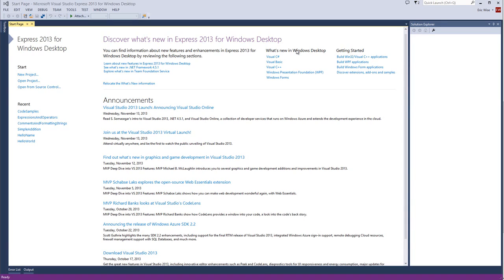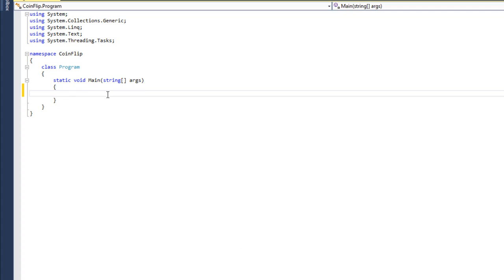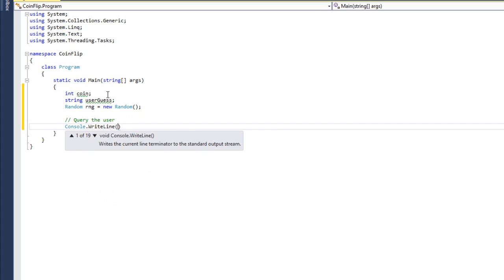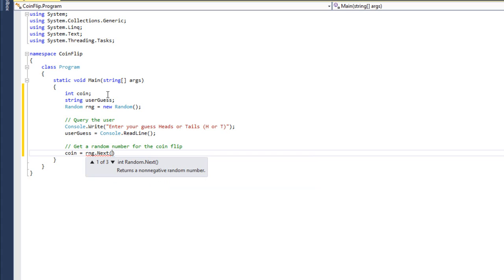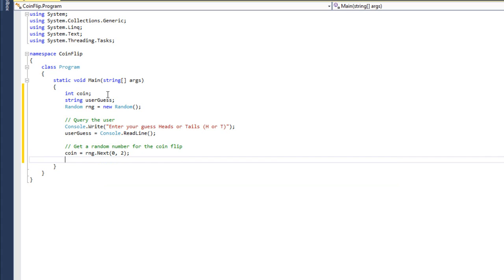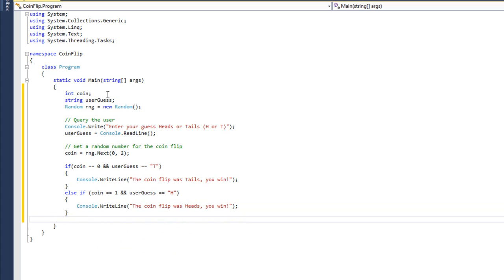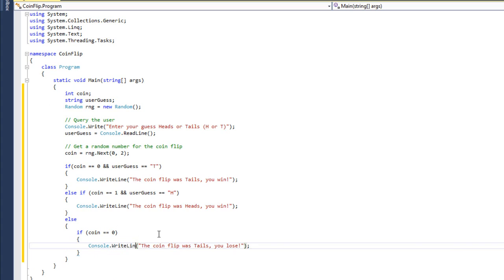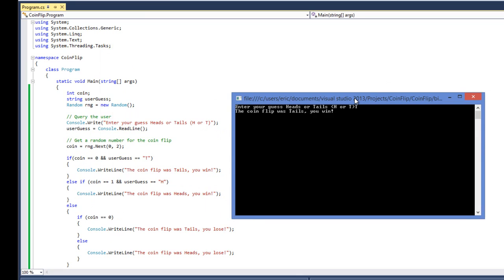012 Live Coding Flip a Coin